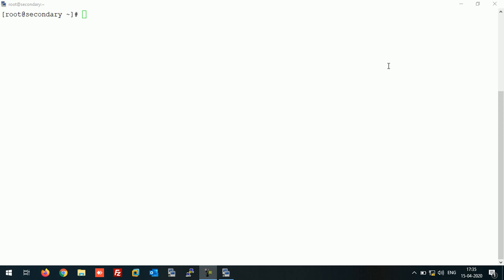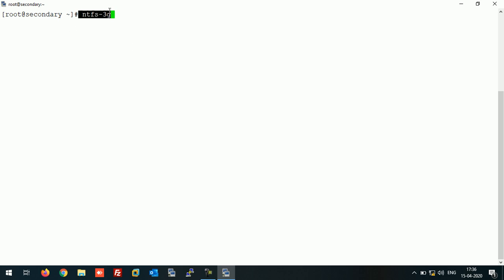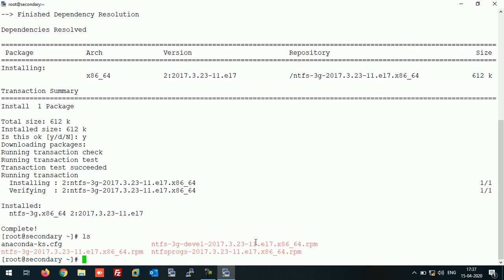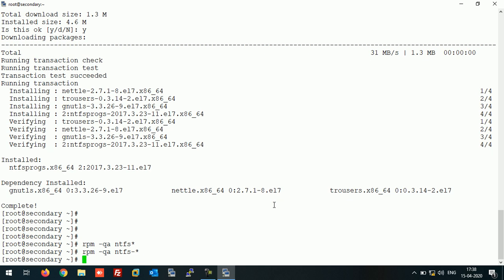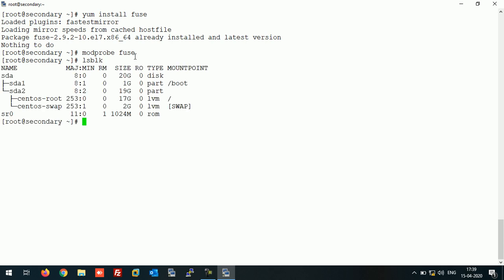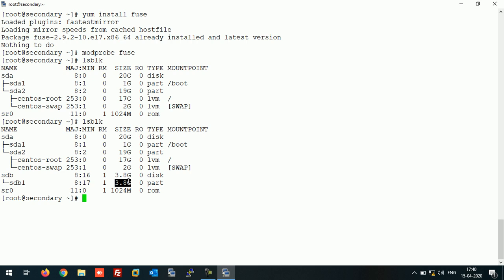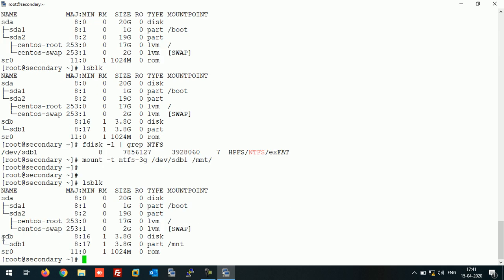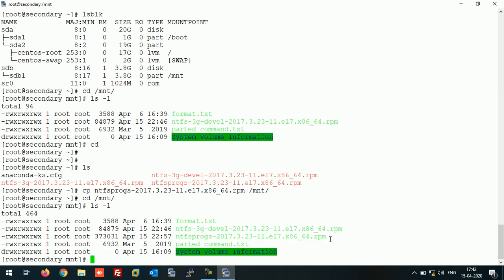How To Mount NTFS File system on Centos/RHEL 7 Step By Step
More Upcoming Videos on Centos 7.How To Mount NTFS File system on Centos/RHEL 7 Step By Step.

In this video i have shown you how to mount the NTFS filesystem device on centos 7 server.As NTFS filesystem is used in windows system, so to make read NTFS filesystem devices on centos 7 we need to install some packages on Linux system and after this need to do some configuration to  achieve this.